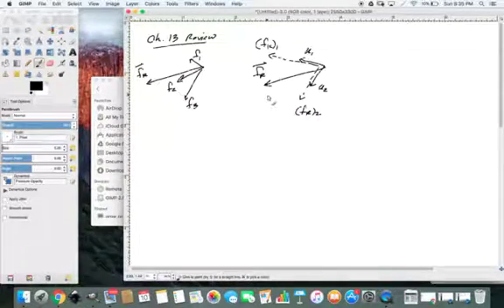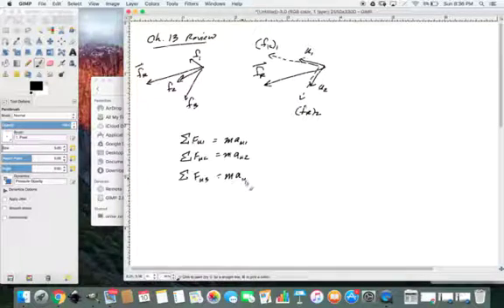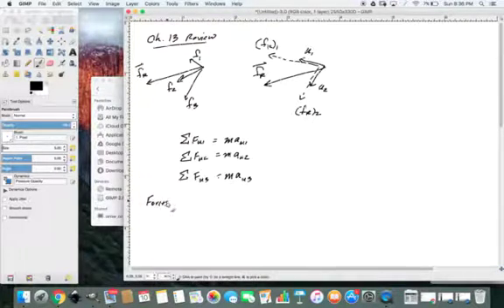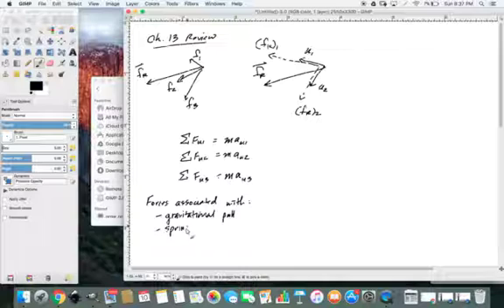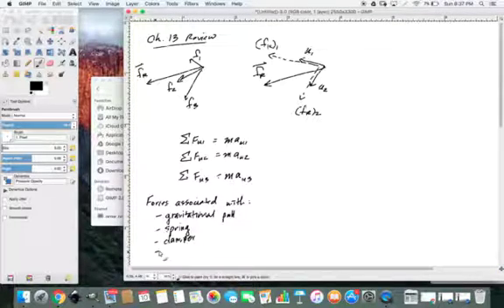ES 303 Midterm Review pt3 480